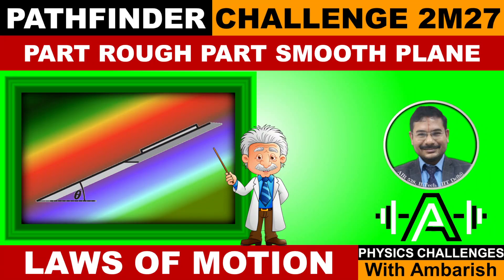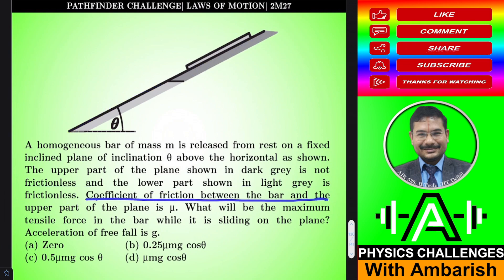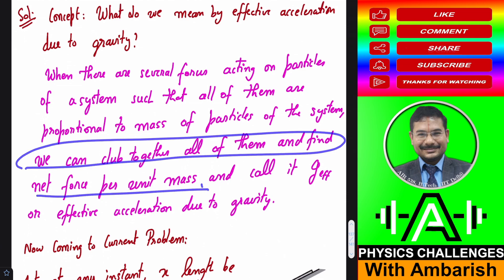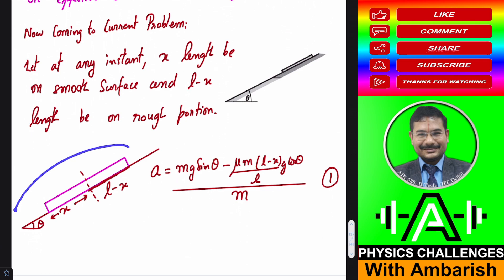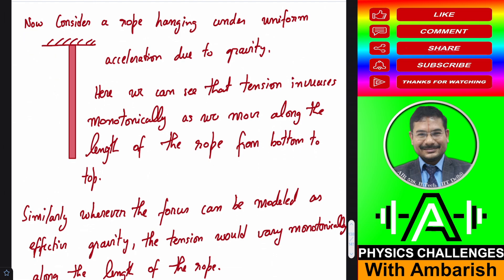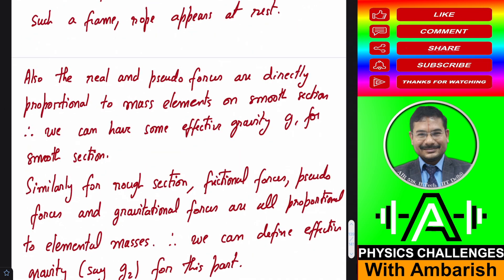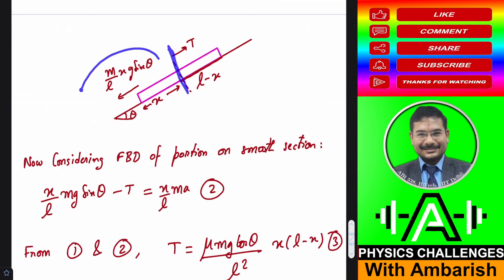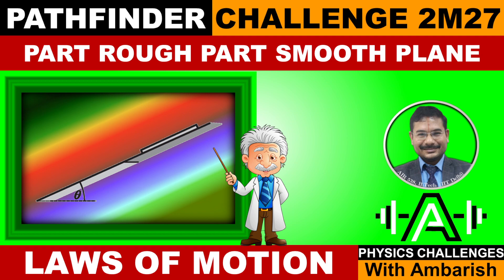PATHFINDER CHALLENGE| MCQ 27| PART ROUGH PART SMOOTH INCLINE| EFFECTIVE GRAVITY| MAXIMUM TENSION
In This Video I have presented the meaning and application of effective application of gravity. It turns out that use of effective gravity simplifies the analysis of this problem greatly. I hope that you will find this video useful.

A homogeneous bar of mass m is released from rest on a fixed inclined plane of inclination  above the horizontal as shown. The upper part of the plane shown in dark grey is not frictionless and the lower part shown in light grey is frictionless. Coefficient of friction between the bar and the upper part of the plane is . What will be the maximum tensile force in the bar while it is sliding on the plane? Acceleration of free fall is g.
(a) Zero    (b) 0.25mg cos